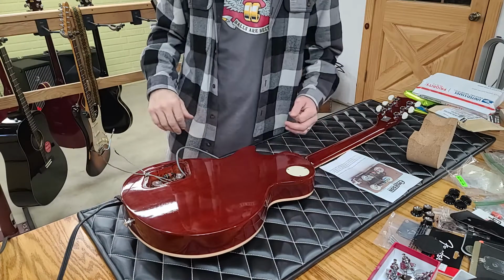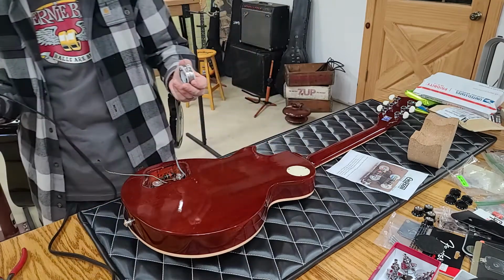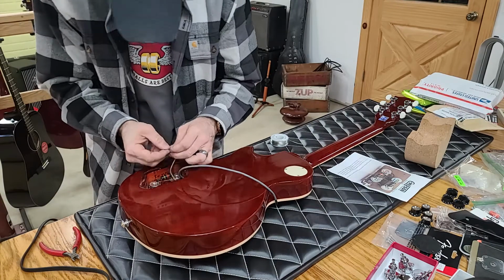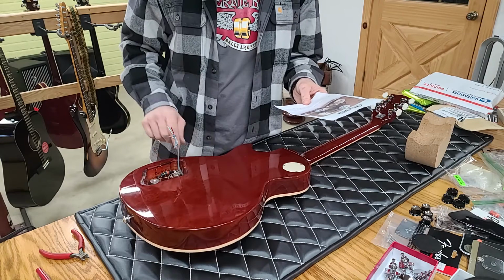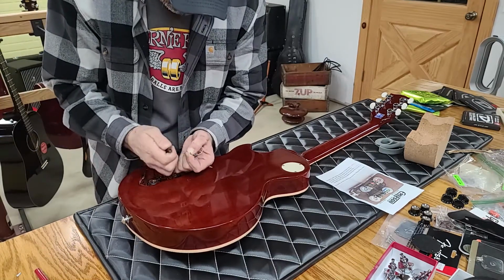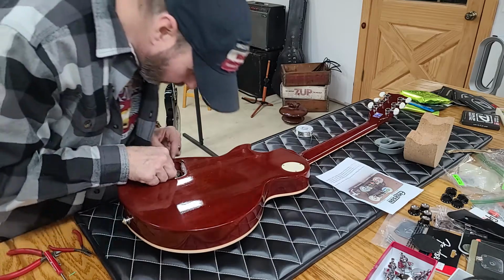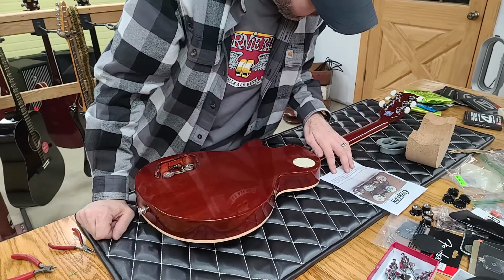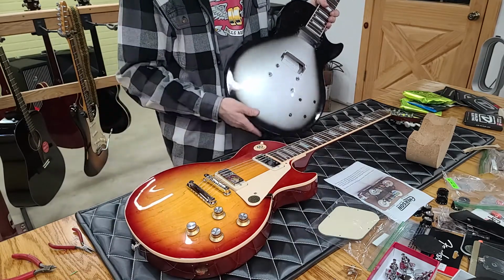How to Install Pickups on Gibson Cherryburst Deluxe Guitar!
No more pcb board's all point to point now!